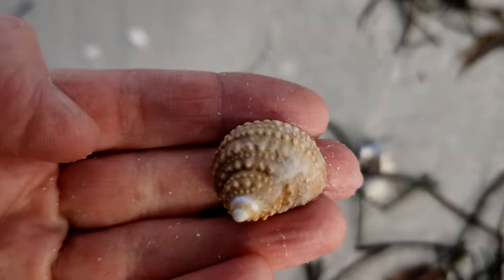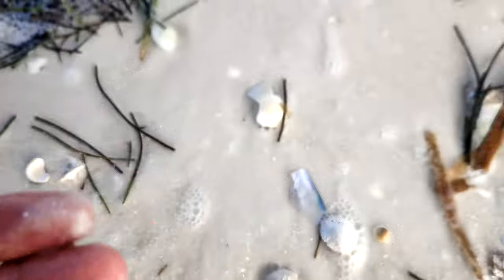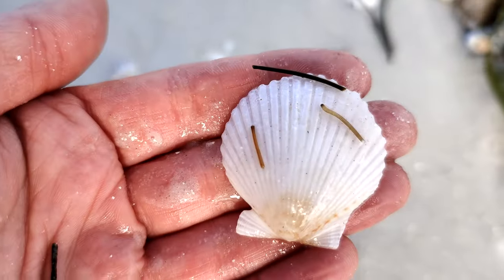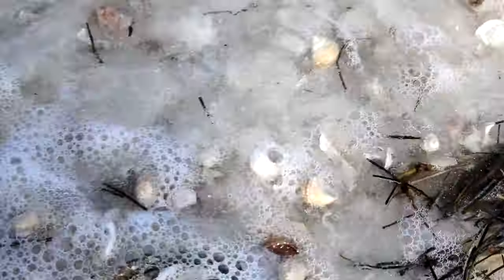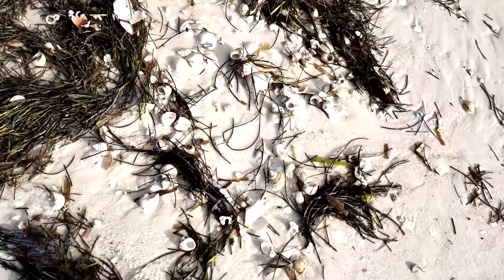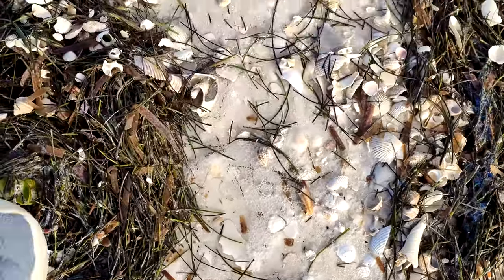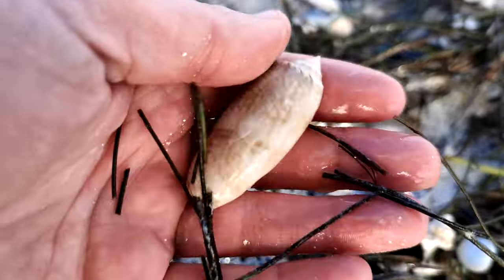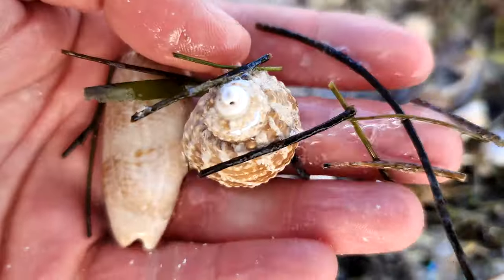SNEAK PEAK: Who's ready for some awesome FLORIDA SHELLING content?!